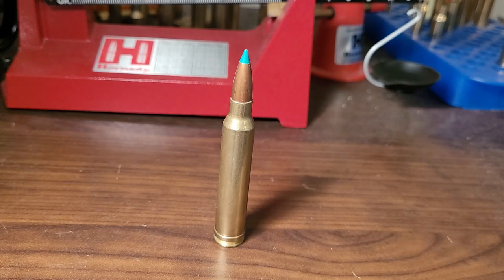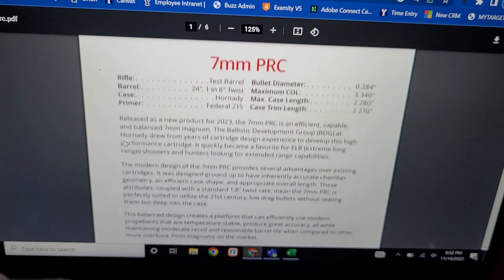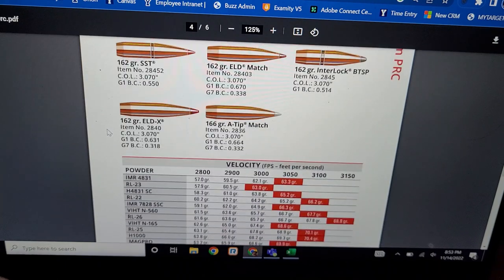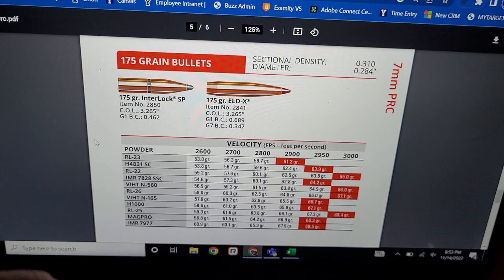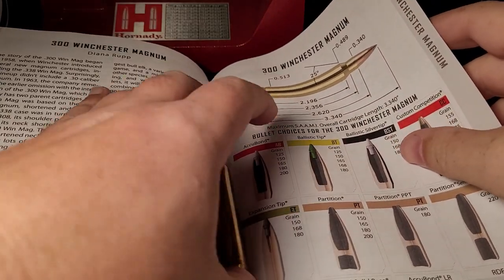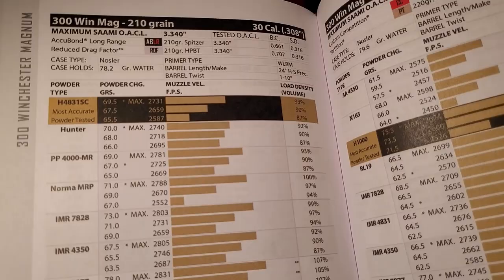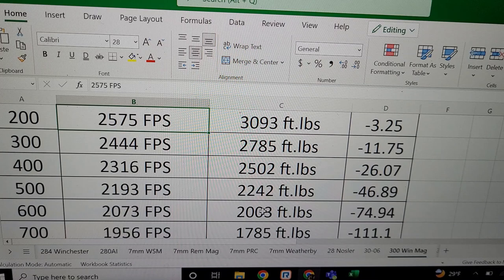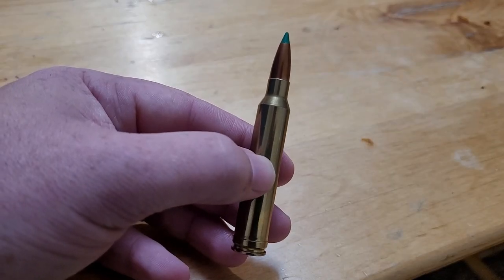7mm PRC vs 300 Winchester Magnum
In this video I compare the new 7mm PRC to the 300 Win mag. I want to see if the 300 Win mag can hold up to the 7mm PRC in hunting and long distance target shooting. Which one do you think is better?